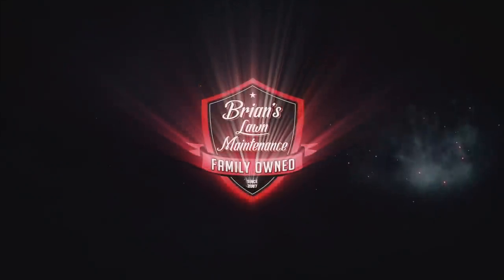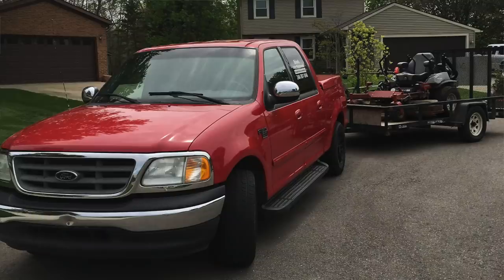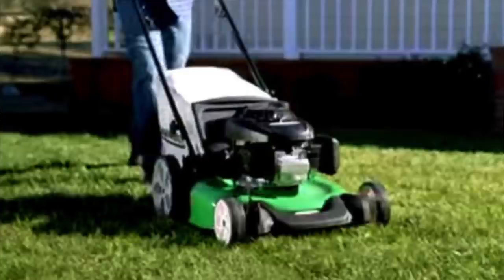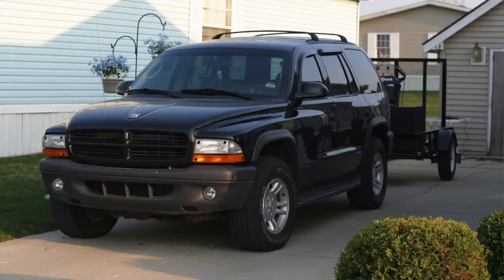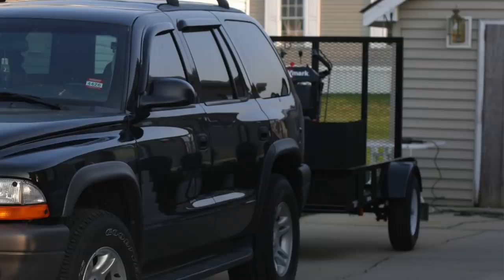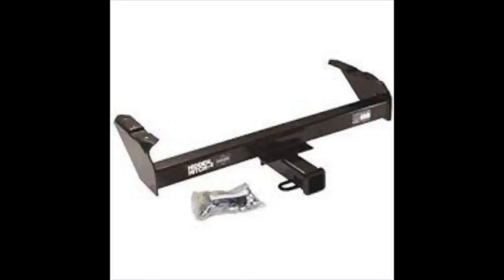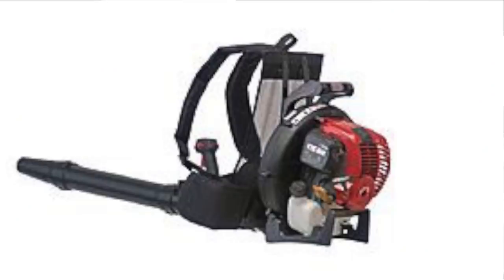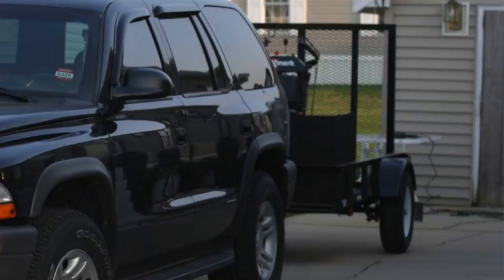MY 10 YEAR CHALLENGE - Showing Photos Of My Very FIRST Lawn Care Setup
A lot of you guys have been seeing the challenge going around on Instagram titled the 10YearChallenge, so I thought I would get in on the fun! Most of you guys have seen my current setup if you've been following along for the last year or so, but very few people (if any!) have ever seen my very first setup, my BLM 1.0 rig!

It's crazy because we started doing YouTube about 3 years ago, right when I was phasing out of my middle tier setup, but we never had the opportunity to share with anyone our VERY FIRST rig and setup. If you want to talk about humble beginnings, these had to be some of the humblest.

My brother had some vintage archived photos that he dug up to help me share with you guys so you could see what we first got started with. It wasn't always big zero turn mowers and fancy trucks and trailers. We started with literally nothing and grew it grass roots from the beginning. It's CRAZY to me to see the progress we've made.

No, we're not a finished product, I'm doing my best to continue to keep making gains and move towards the mark. But I will say, it's very fun for me to take a trip down memory lane and revisit my very first setup. To remember the memories I had with my first mower, my first trailer, my first weed-whips. It just reminds me that with hard work, dedication, and big dreams and goals, you can accomplish anything in this world. And hey, as most of you guys know, we're just - getting - started!

► EPIC Mower Wars - DEMOING a DOZEN Mowers w/ Ed Wright and The Dirt Monkey [Part 1]

►QUITTING His Job! 1 YEAR Later ► Chasing His Dreams & First Season Debrief!